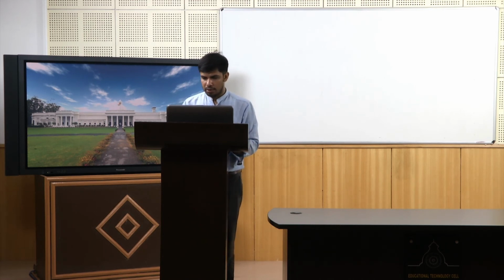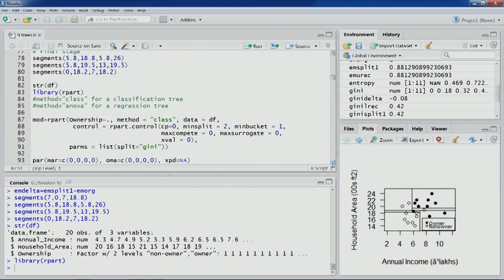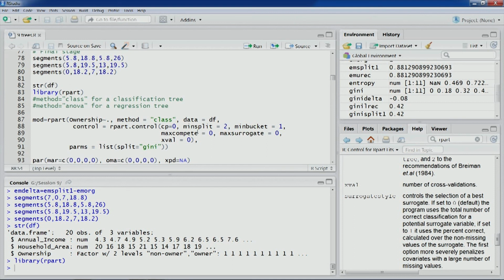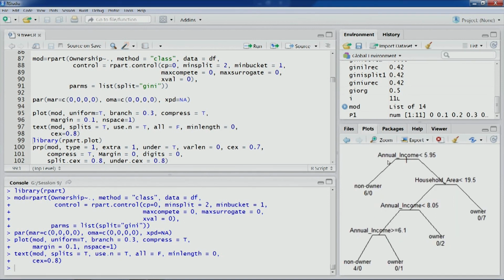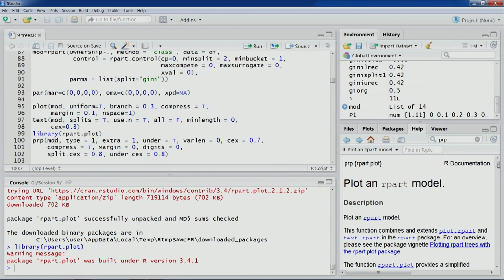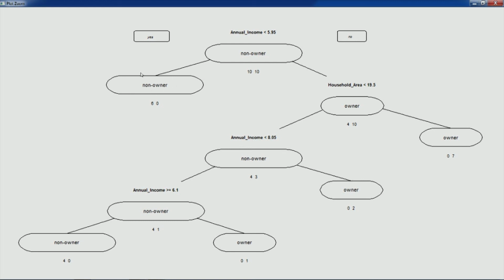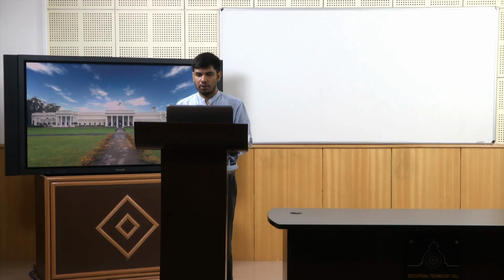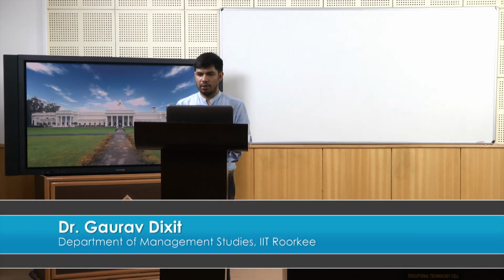Lecture 38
Classification and regression tree example using R software, Decision node, Terminal node

 To access the translated content:
1. The translated content of this course is available in regional languages.
 2. Regional language subtitles available for this course
 To watch the subtitles in regional languages:
 1. Click on the lecture under Course Details.
 2. Play the video.
 3. Now click on the Settings icon and a list of features will display
 4. From that select the option Subtitles/CC.
 5. Now select the Language from the available languages to read the subtitle in the regional language.